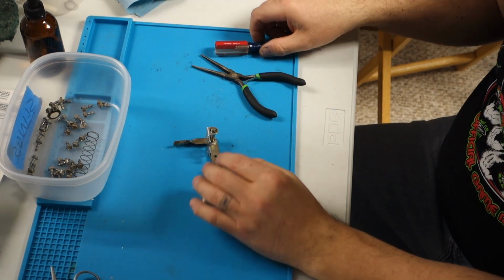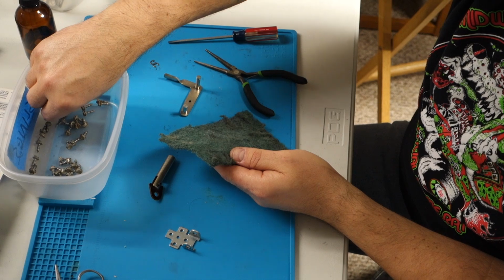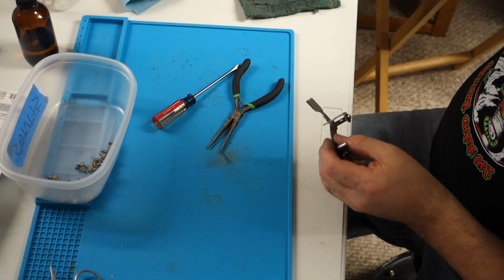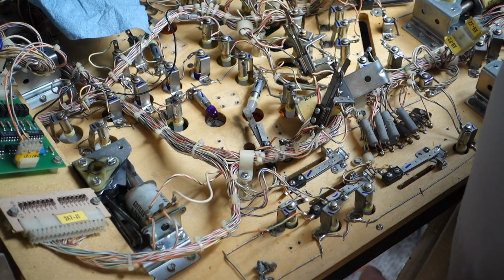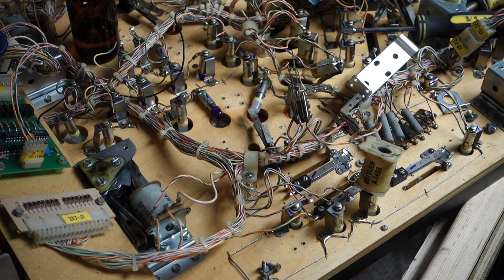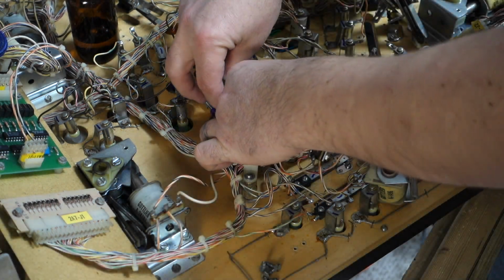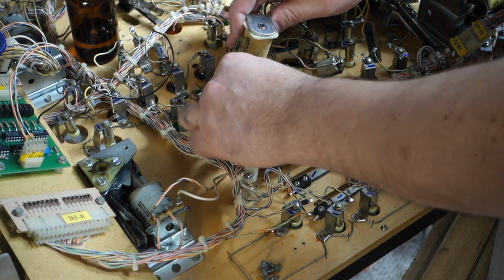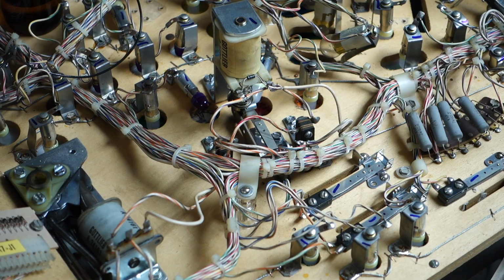1986 Gottlieb Hollywood Heat Slingshot Rebuild Pinball Repair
Hey look down and read below there may be some interesting things to read!

I have an Amazon wish list. If you want to gift me something for the Basement here is a list of things I can use in the Basement. Want some Swag to support Marks Basement Arcade? Everything goes back into the Arcade to make more content!

Like my videos? Rate me on This Week In Pinball.

All of my Videos I post are do at your own risk, I am not responsible for any errors or damage to your machine if you follow my videos since these older machines have been touched and hacked by so many people over the years. If you would like to purchase some gear please